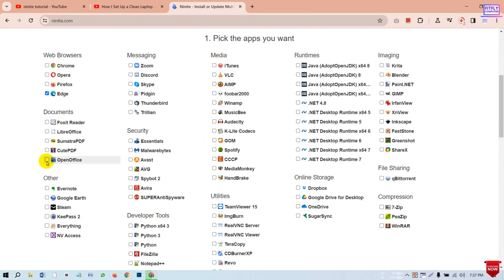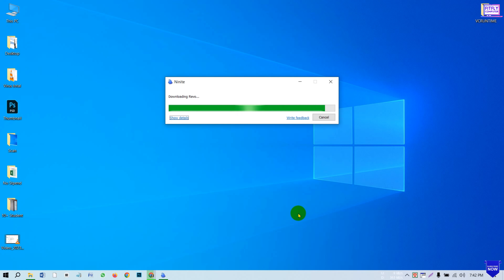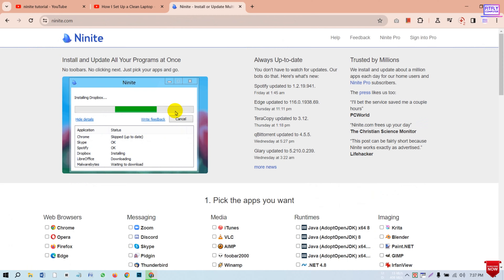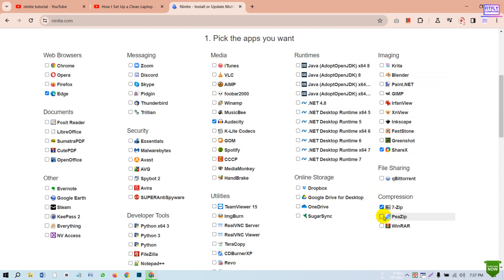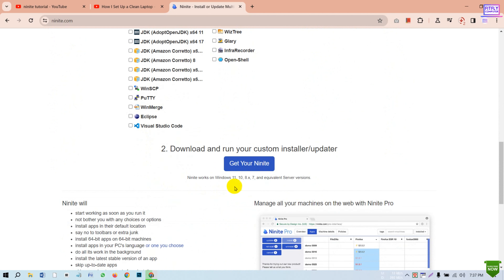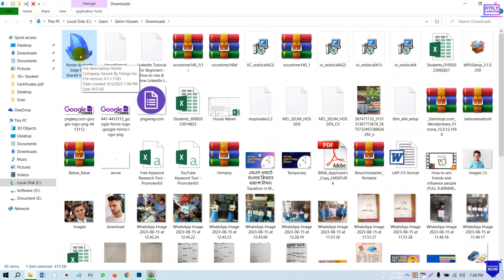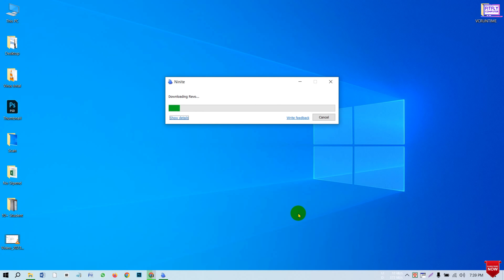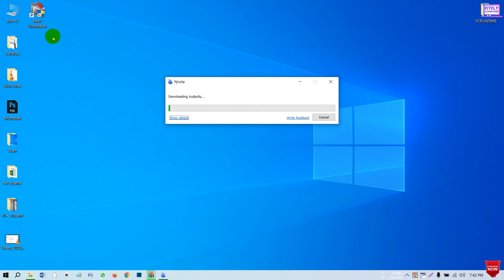1 Click Software Downloader: Ninite Online software Downloader for PC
১ ক্লিকে ডাউনলোড হবে কম্পিটারের সকল সফটওয়্যার।
Discover the easiest way to download and install essential software with Ninite Online Software Downloader! In this quick tutorial, we'll show you how to use Ninite to streamline your software installation process. Say goodbye to tedious manual downloads and installations – Ninite simplifies it all for you.

👉 What You'll Learn:

    How to access Ninite Online Software Downloader.
    Selecting the software applications you need.
    Customizing your software bundle.
    Initiating the download and installation process.

🚀 Whether you're setting up a new computer or updating your existing software, Ninite is your one-stop solution for hassle-free installations. Watch this video and start downloading your favorite software with ease!